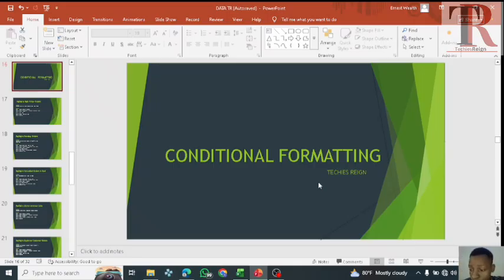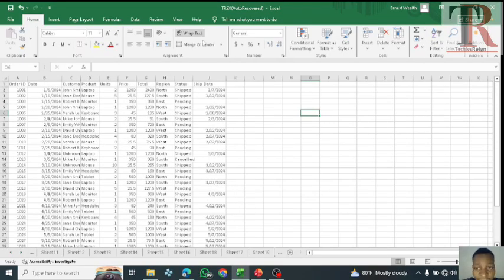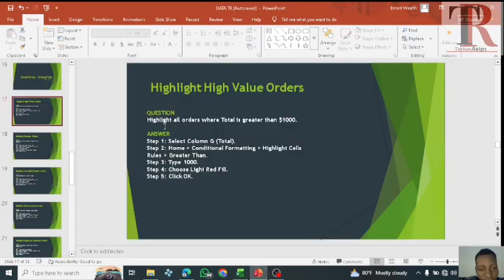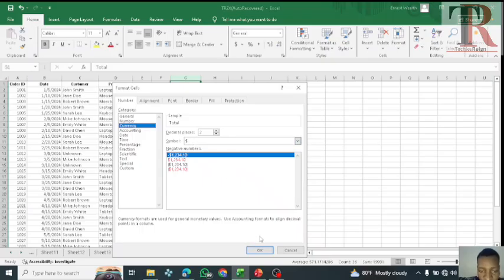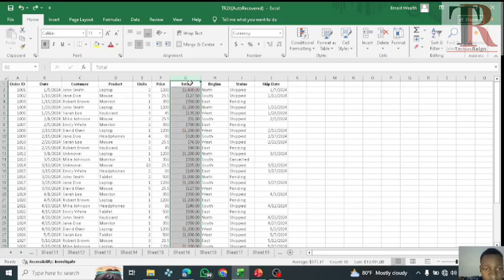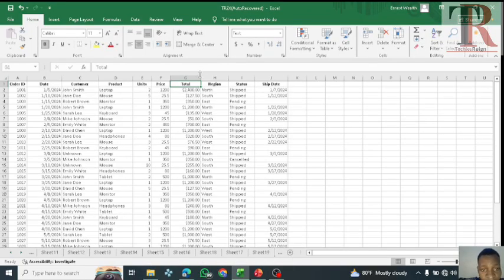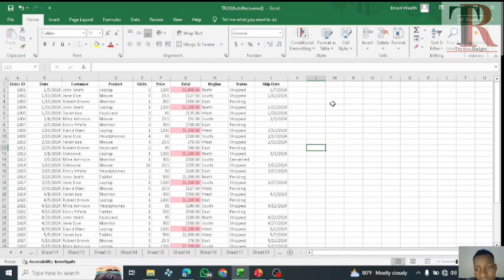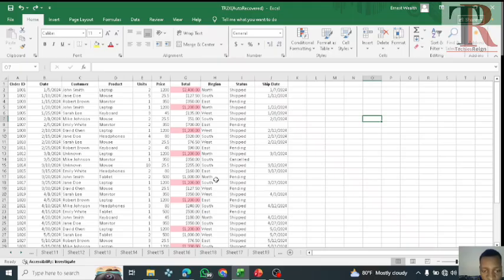EXCEL CONDITIONAL FORMATING